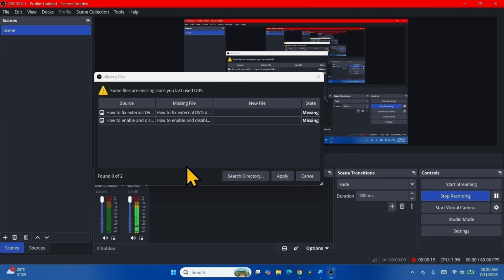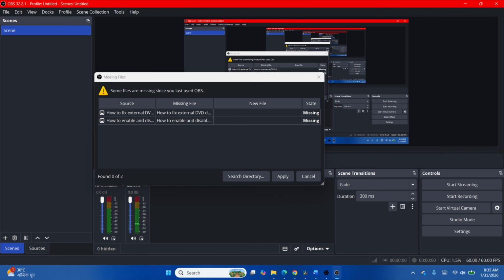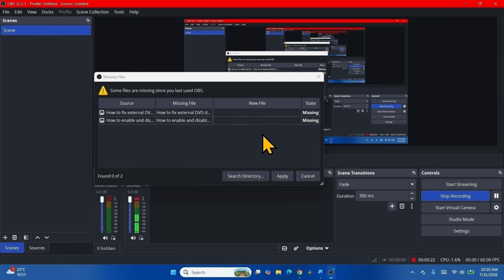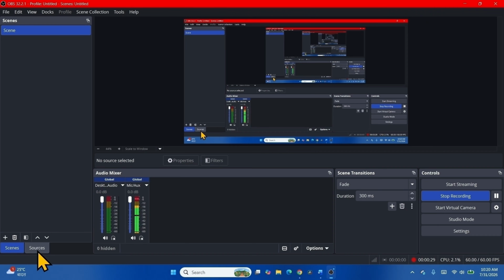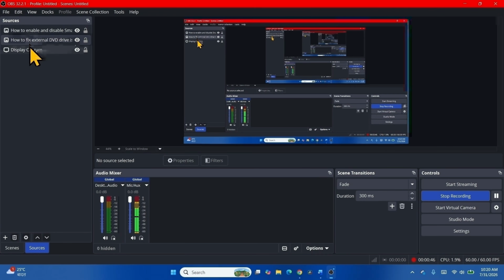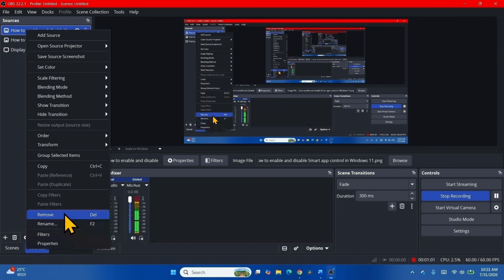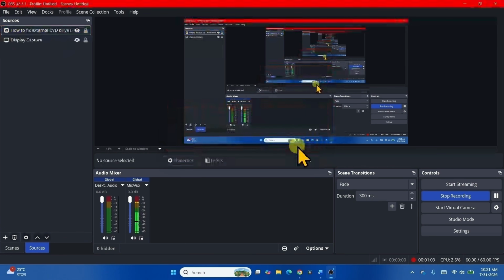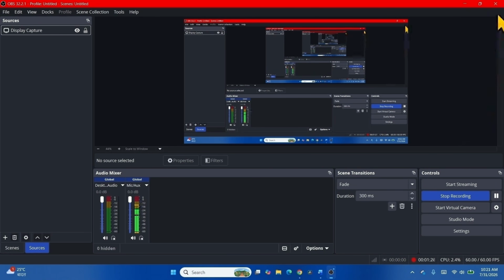How to fix OBS Missing files “Some files are missing since you last used OBS” error